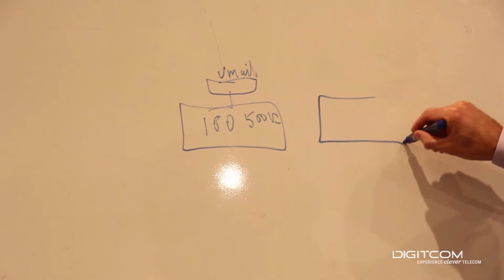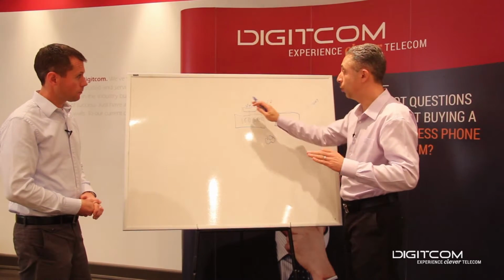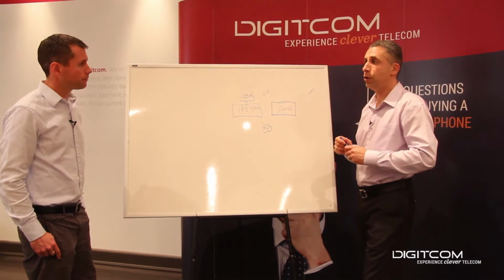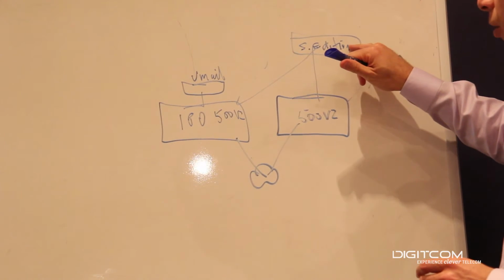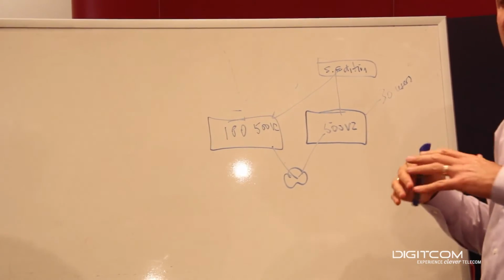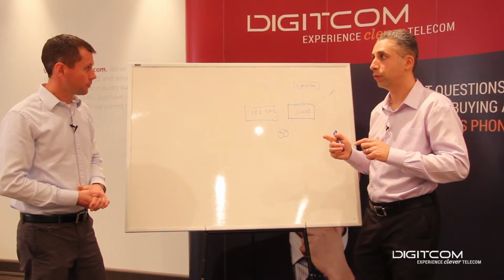Avaya IP Office Server Edition Preferred, Server and Select Editions Explained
We explain the difference between the versions of the Avaya IP Office, specifically Preferred, Server, and Select Editions.  Preferred, otherwise knows as Voice Mail Pro has grown into a larger redundant server based version, Server and Select.